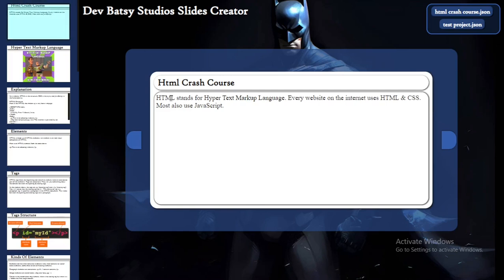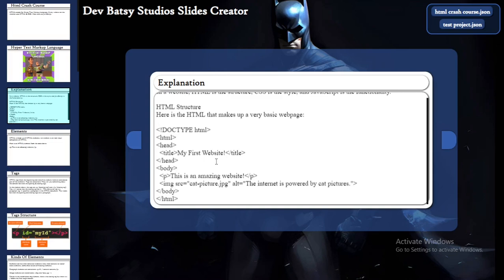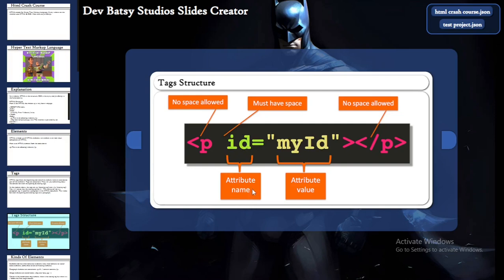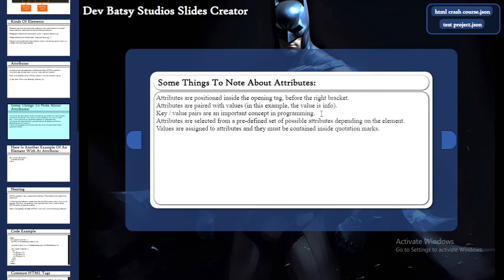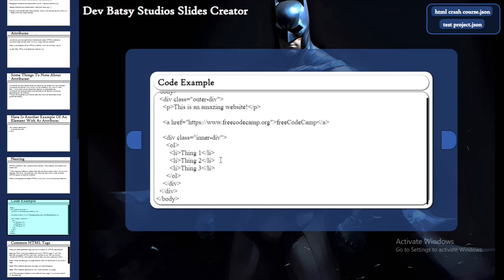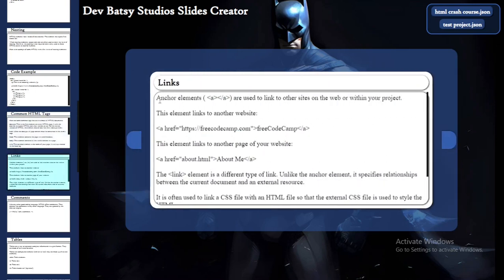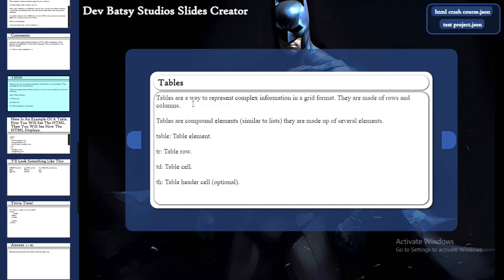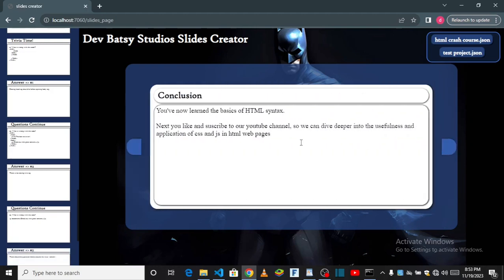HTML CRASH COURSE FOR BEGINEERS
Get to learn about the essential basics of html, from scratch, so if you are a begineer, this is the video for you